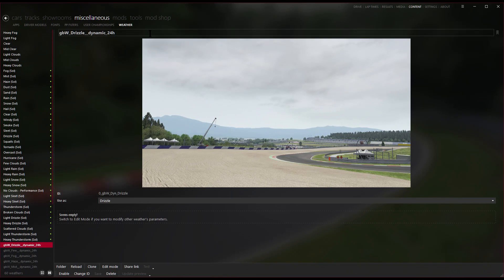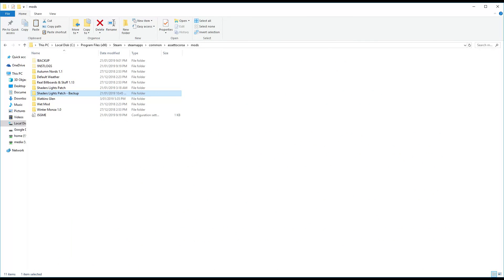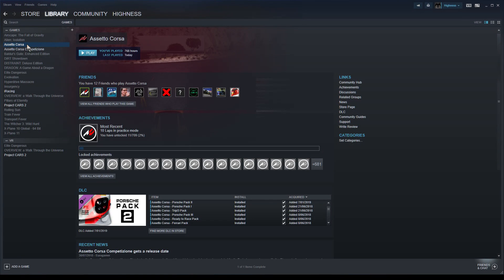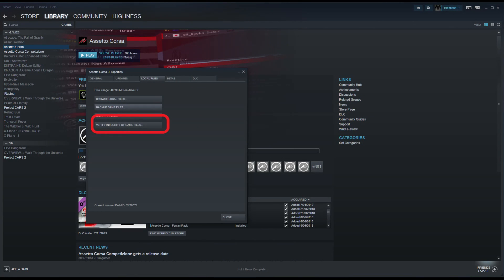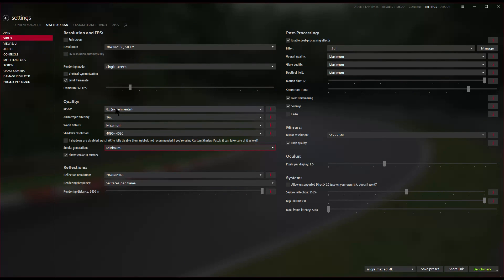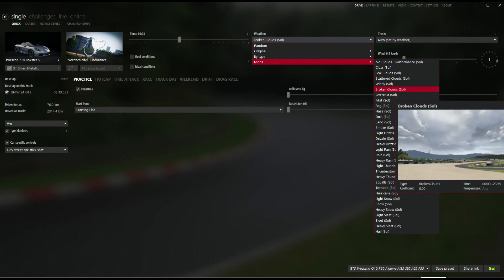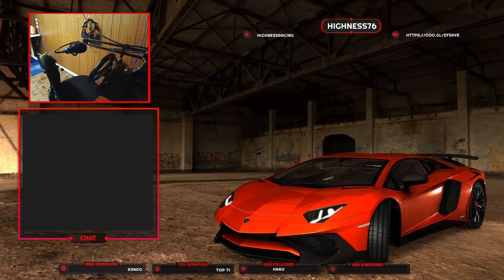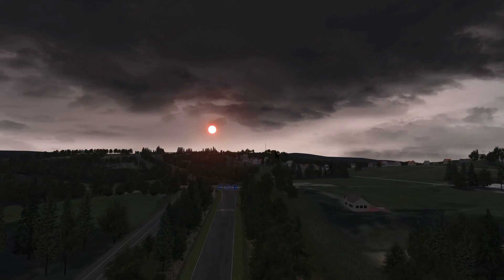How to install Sol 1.0 for Assetto Corsa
Assetto Corsa Weather Mod - Step by step install guide.

This is a step by step instructional video to install Sol 1.0, the Assetto Corsa mod created by Peter Boese, to experience dynamic weather fx and day/night cycle.

Please take a backup of your Assetto Corsa folder just in case!
Refer to the manual Sol1_0.pdf included in the Sol archive.

1. Update CM ===
- Download and update CM (link below)
- Disable mods /content/mods

2. Update Shader Patch ===
- Download and update Shader Patch (link below)
- Rename the existing Shaders Lights Patch folder in the mods - folder
- Extract Shaders Light Patch folder from archive into the mods folder
- Activate the Shaders Light Patch via JSGME (link below) or CM

3. Install Sol ===
- Download and update Sol (link below)
- Close CM
- Copy folder “content”, “extension” and “system” to AC root folder.
- Confirm to replace existing files.

4. Verify AC ===
- Verify steam integrity

5. CM Setup ===
- Disable or remove the weather mods
- Select __Sol from Filter
- Check Override default PP filter in Rift
- Uncheck Extended weather boxes
- Set Smoke Generation to Minimum
- Tick Shaders Extension Weather FX app in Settings/Assetto Corsa/Apps

6. Setup Drive ===
- Check if Sol exists in Weather
- Select Broken Clouds (Sol)
- Set time multiplier

7. Test Drive ===
- Open WeatherFX
- Change camera view with F5
- Look around and enjoy

8. ReShade ===
- Copy folder and files to AC

=== Music ===
First Kiss - Peter Reginald

=== My Setup ===
Intel i7 7700K
Asus ROG Strix Z270E Gaming Motherboard
Corsair Vengeance LPX 16GB DDR4 DRAM 3200MHz C16 Memory Kit
Samsung SSD 960 PRO NVMe M.2 512GB
ZOTAC GeForce® GTX 1080 Ti AMP Extreme
Logitech G502 Proteus Spectrum mouse
Coolermaster MASTERKEYS PRO S RGB
Logitech G27
ViewSonic VX4380-4K, 43" 4K Ultra HD Monitor
Oculus Rift
Corsair RMi Series RM750i — 750 Watt 80 PLUS® Gold Certified Fully Modular PSU